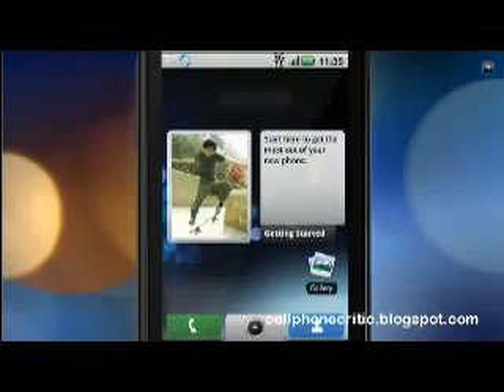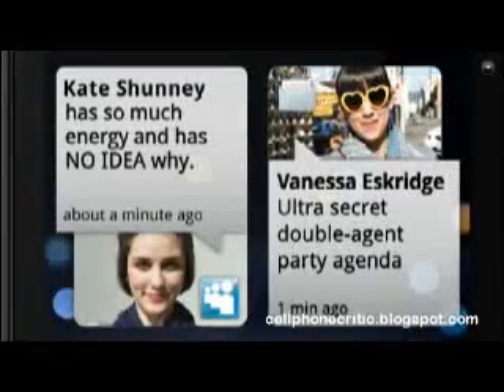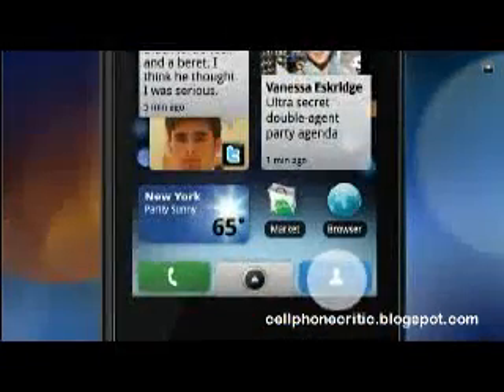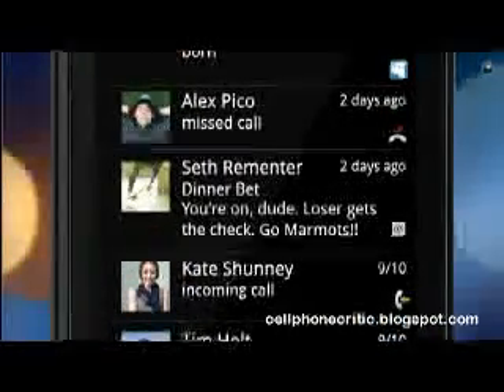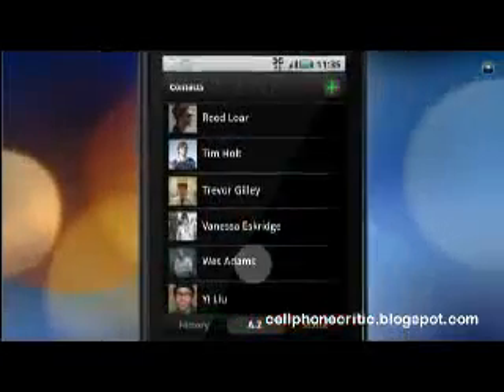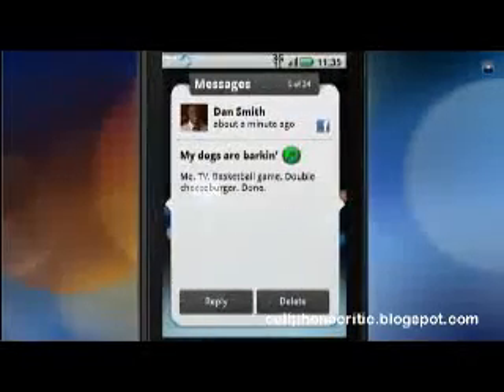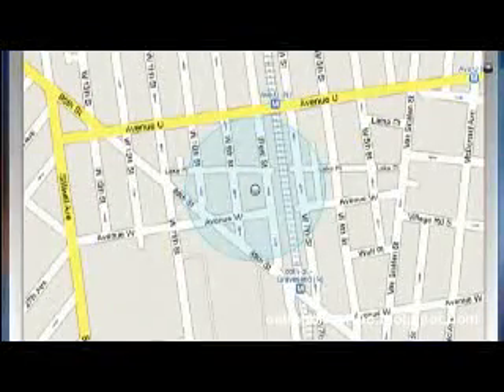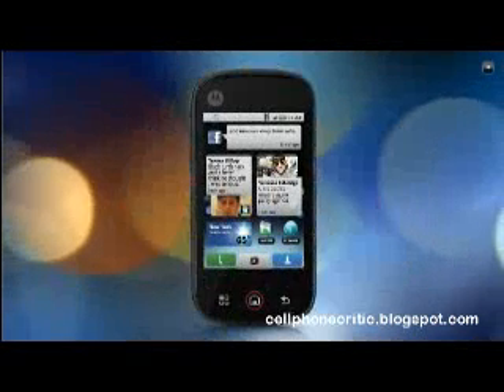Motorola CLIQ with MOTOBLUR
Motorola CLIQ with MOTOBLUR Overview.
Meet the First Phone with Social Skills from Motorola, a wonder of Technology in your hands.